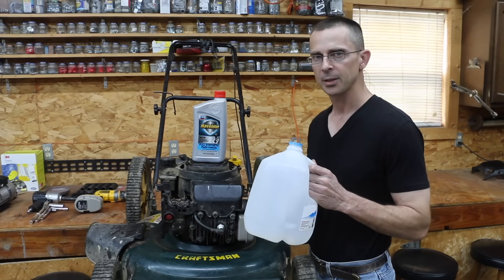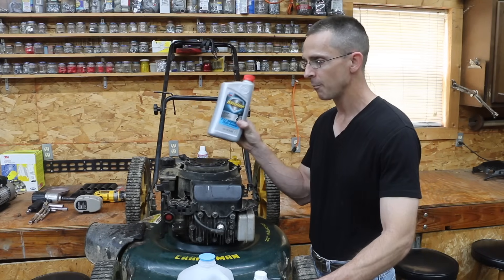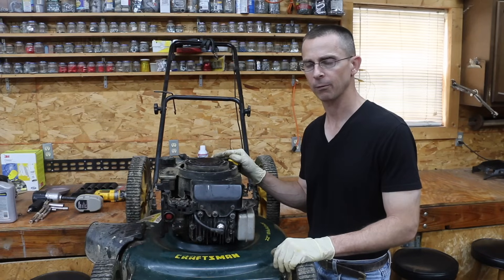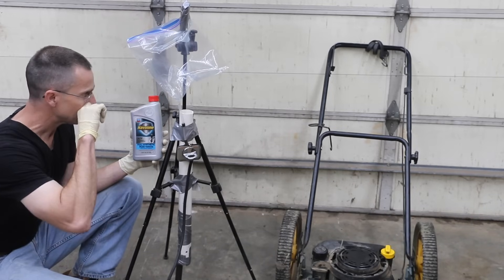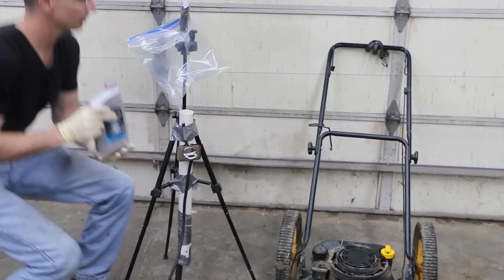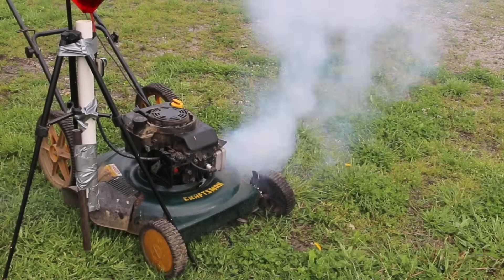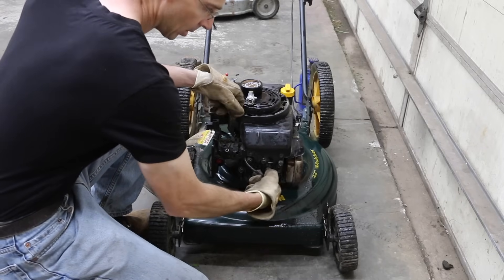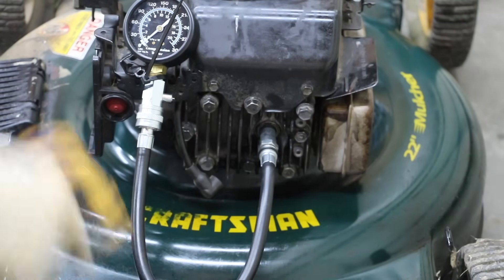Seafoam--can't believe what it did to my engine episode 6--Seafoam vs ATF!!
In this video, I remove the cylinder head before automatic transmission fluid (ATF) treatment to determine carbon buildup amount and then after ATF to determine if it worked.  You get to decide if it works.  Hope you enjoy the video!

Products Tested In This Video (in no particular order):
ATF: ATF Havoline